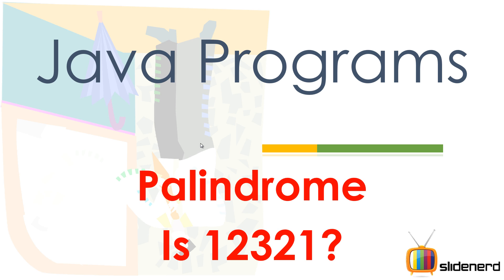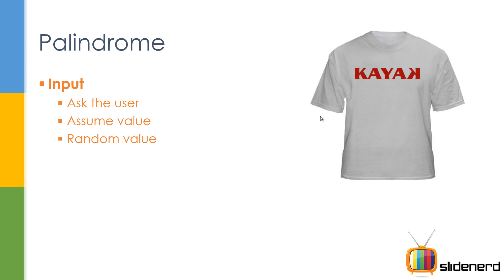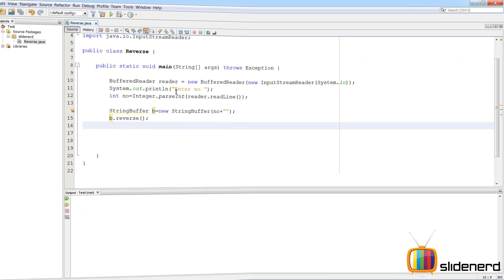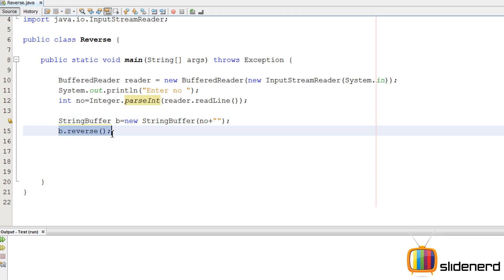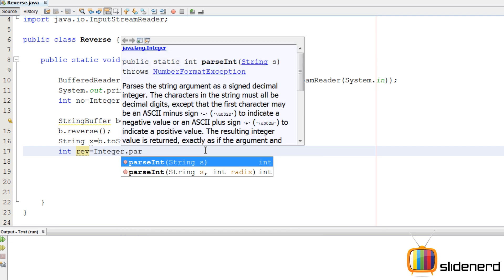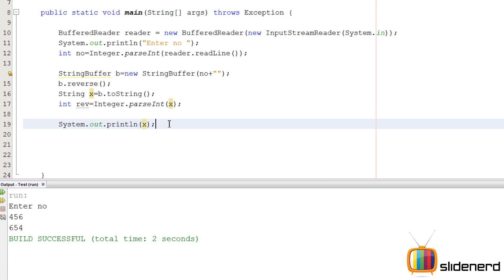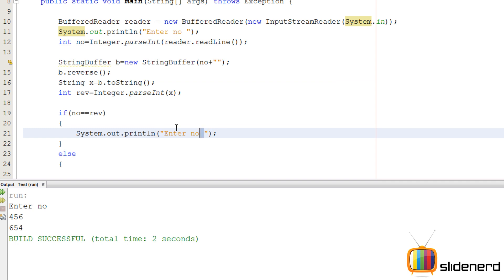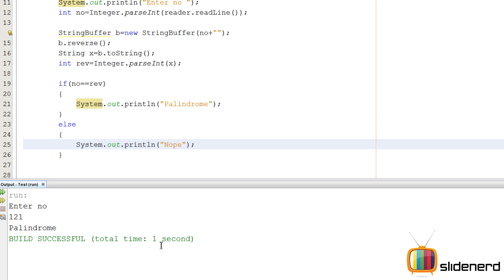52 Java Palindrome of Number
This Java Tutorial video shows a simple program to find palindrome in java of a number by comparing the number and its reverse